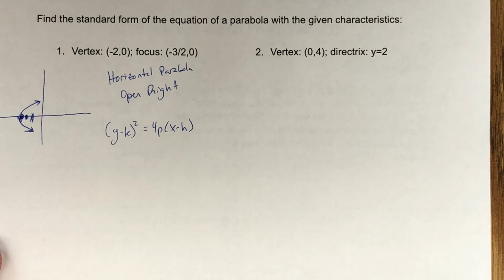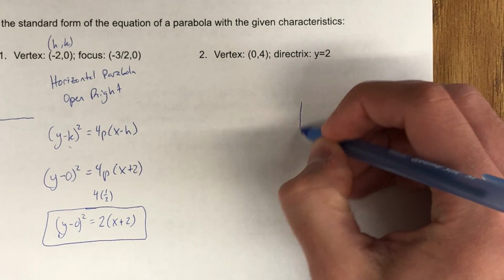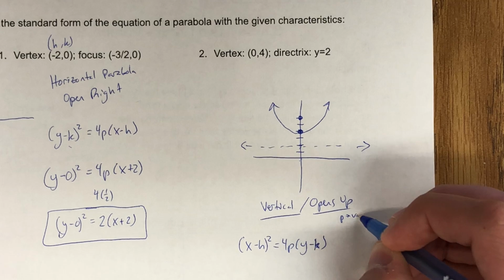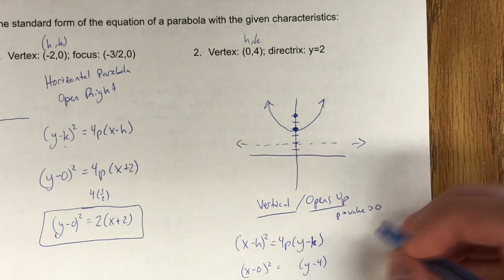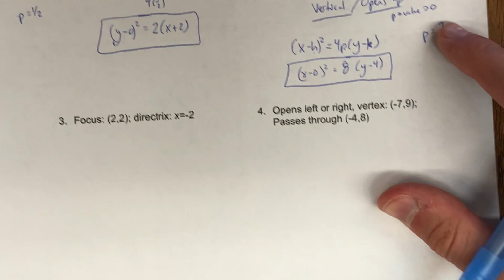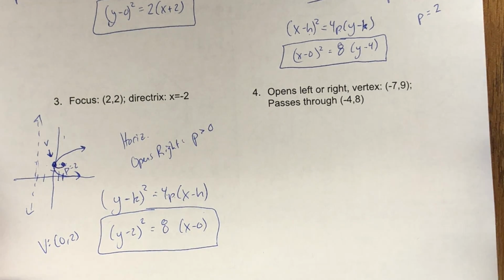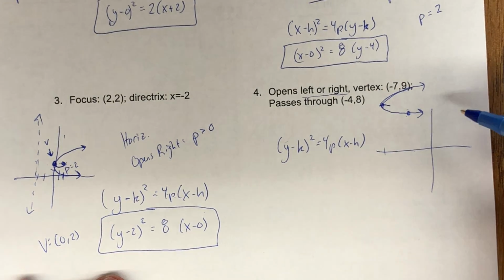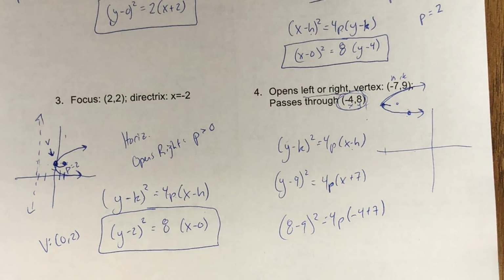3.a Day Two Notes